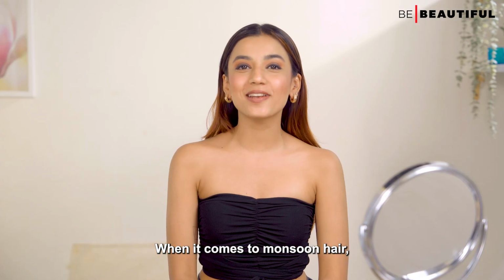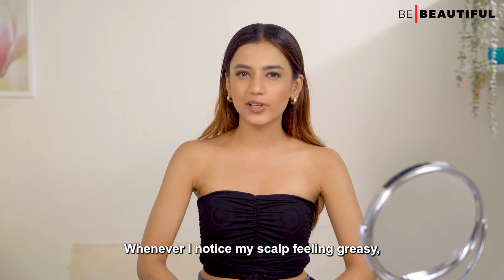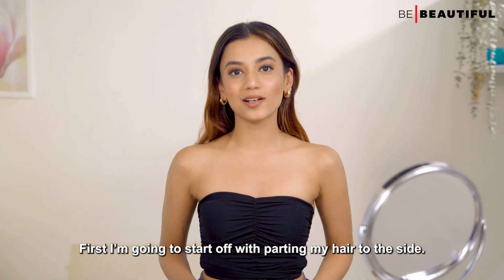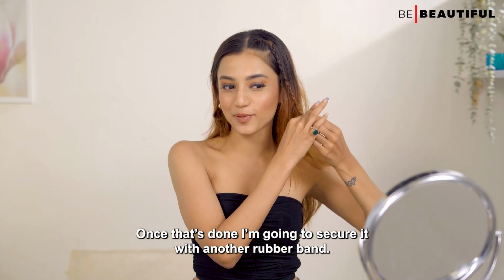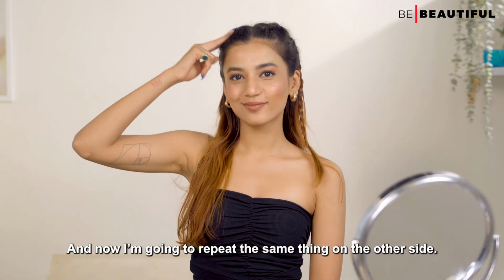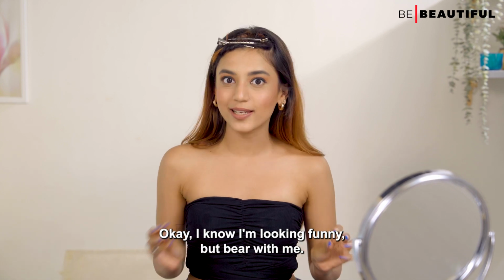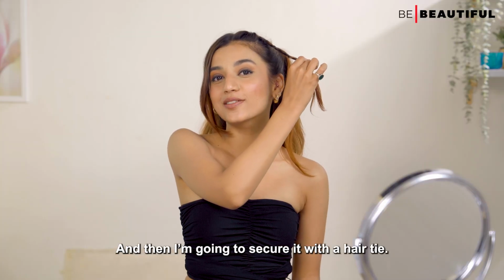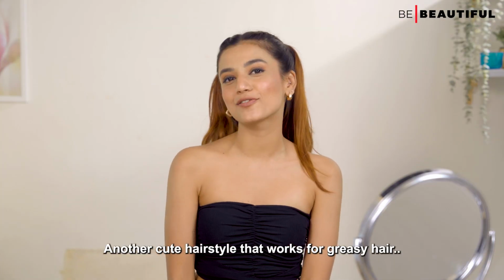Greasy Hair But Cute | DIY Monsoon Friendly Hairstyle Tutorial 2023 | Be Beautiful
Monsoon leads to an increase in humidity, thus excess sweating can make the scalp greasy. While you might be someone who loves to style their tresses in different ways, the greasiness can make it difficult. Now, as the monsoon season has arrived, you might have to face a greasy hair situation. Owing to the same, we have curated 3  DIY hairstyles that are perfect for greasy hair. Follow this hairstyle tutorial, style your greasy locks with chicness, and slay the monsoon season.

00:00 Introduction
00:48 Apply Loose Powder to Greasy Hair Roots
01:28 Apply a Hair Serum
01:55 Hairstyle #1 Sleek Claw Clip Hairstyle
02:30 Hairstyle #2 Braided Hairstyle
04:22 Hairstyle #3 Half Up Ponytail Hairstyle